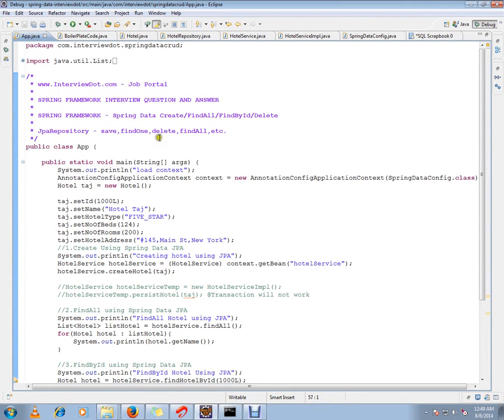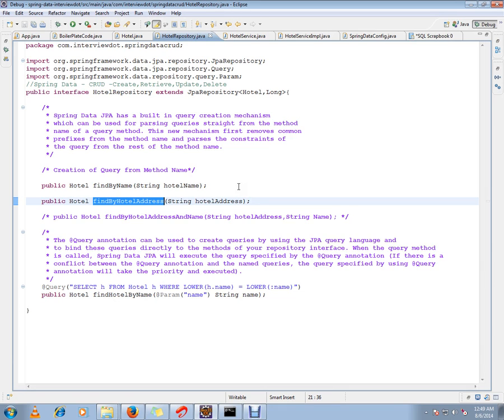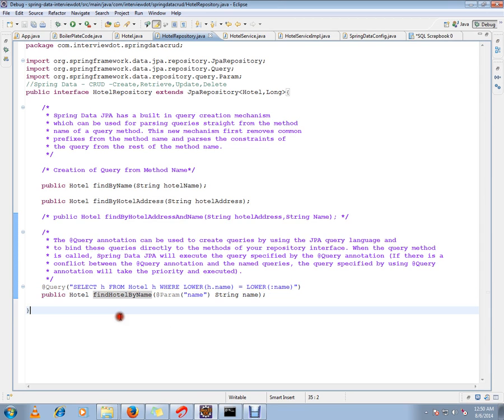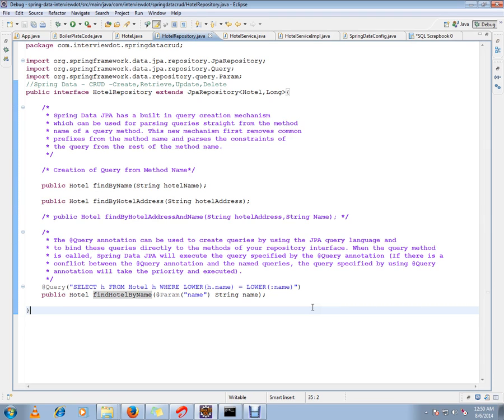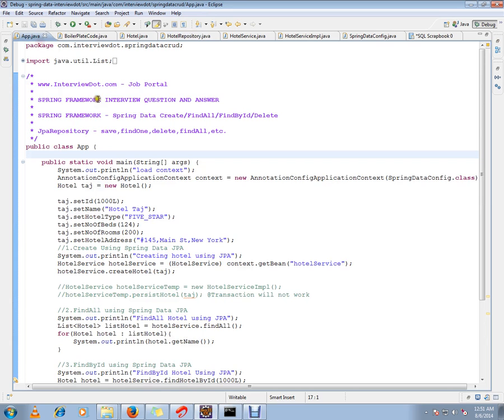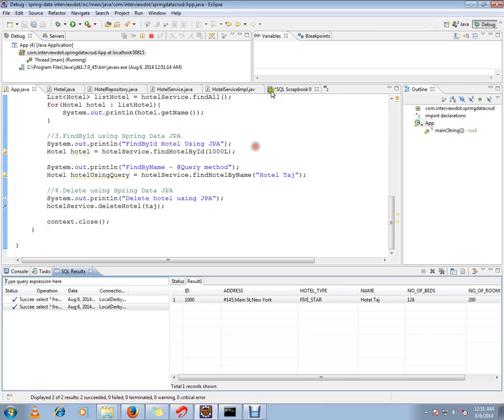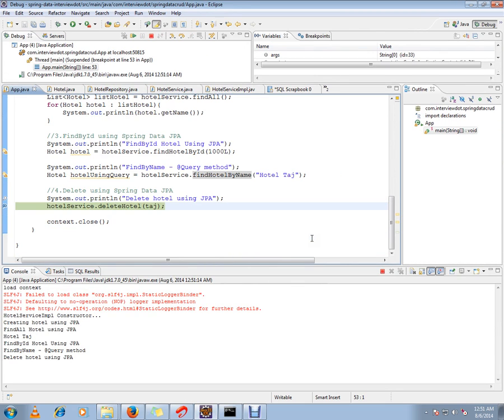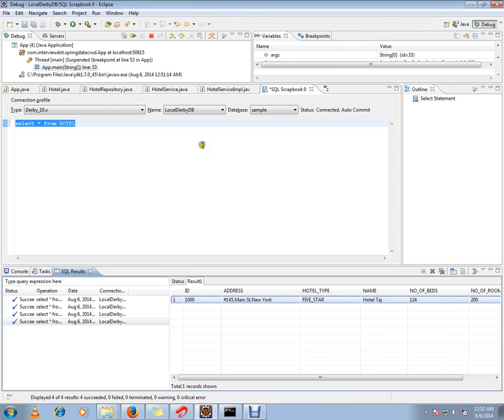SPRING DATA @QUERY JPA DEMO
to get notifications. SPRING DATA @QUERY JPA DEMO